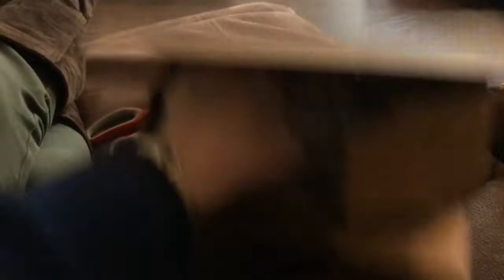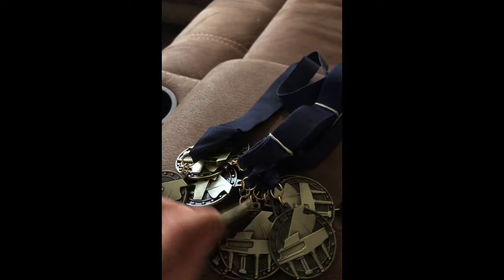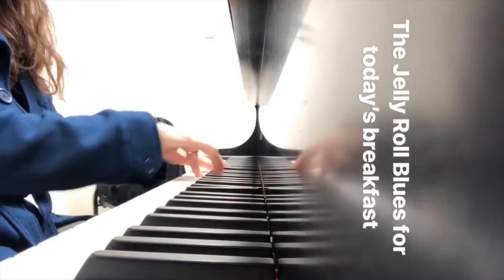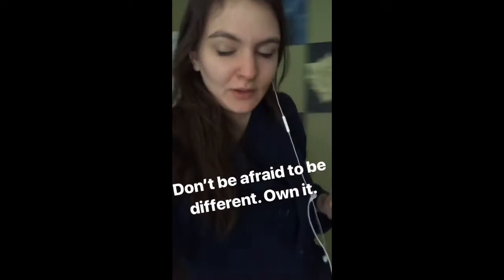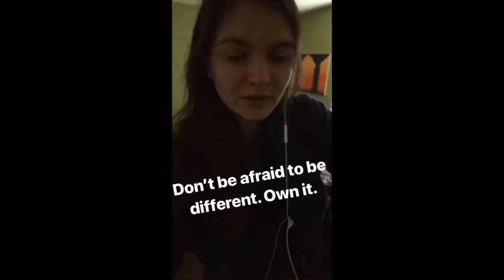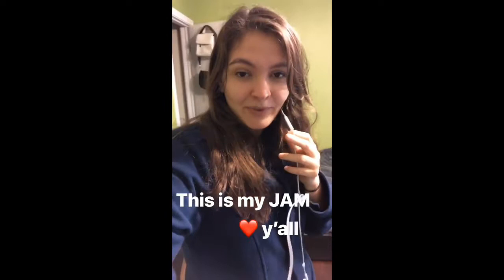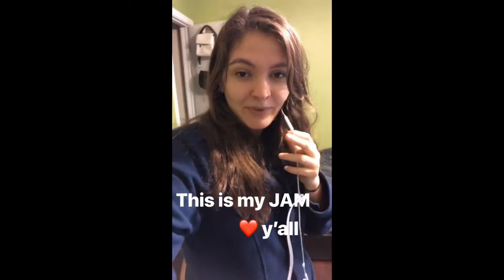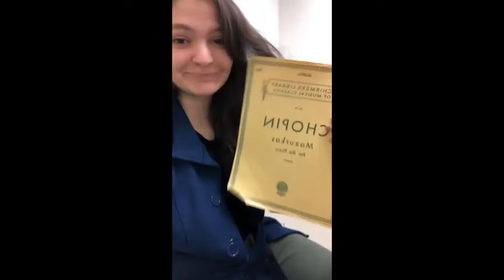SOMETHING SPECIAL IN THE MAIL!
Something came in the mail for my piano students! First channel unboxing.

Featured song: Jellyroll Blues by Ferd Morton

**EDIT** I realize the sound is way too muffled and I’m learning Youtube so that’s why I’m doing these vlogs to get better! Thanks for understanding.